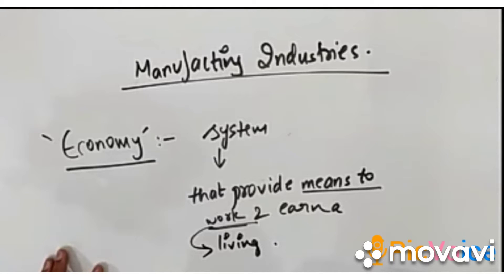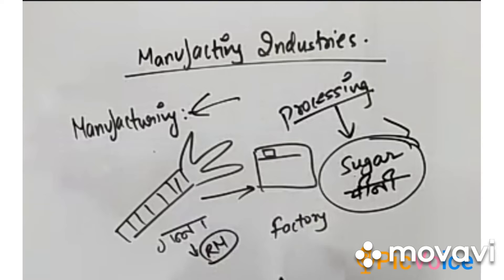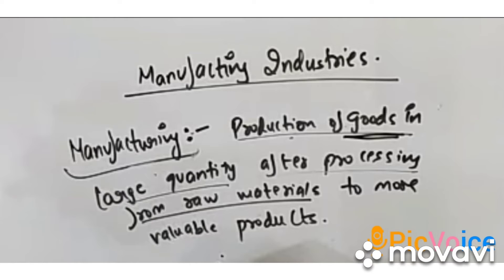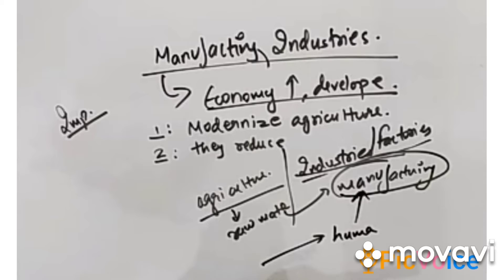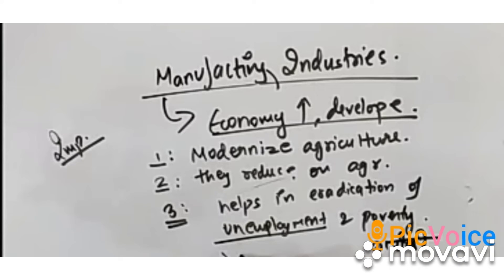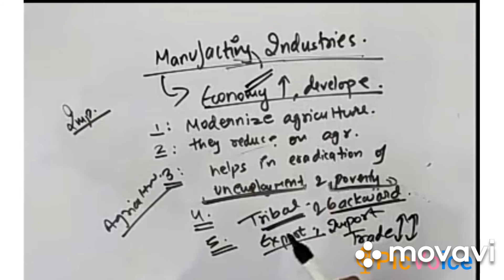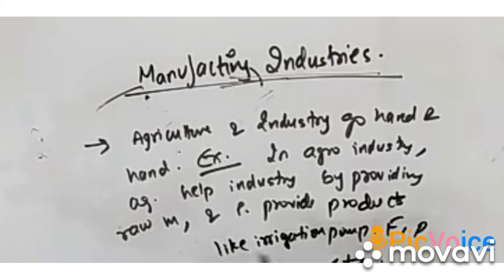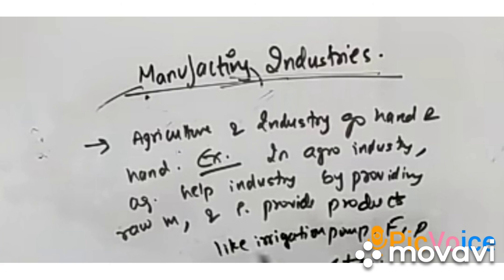Geography Chapter 6 Manufacturing Industries, class X Introduction.